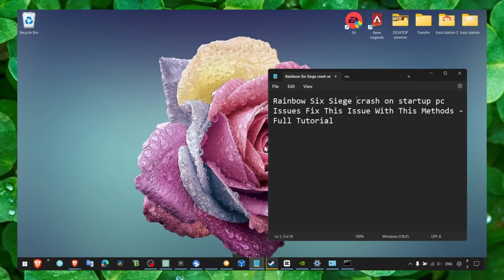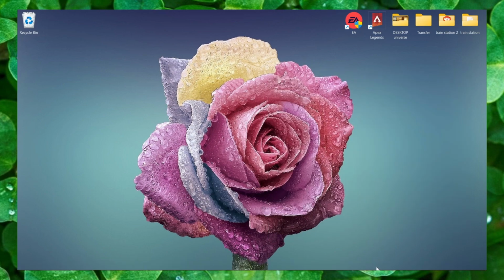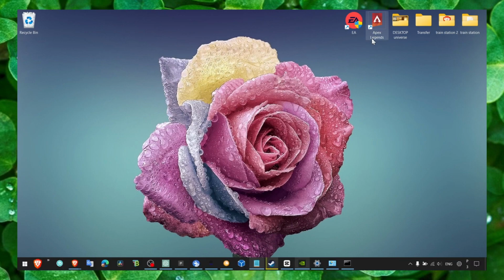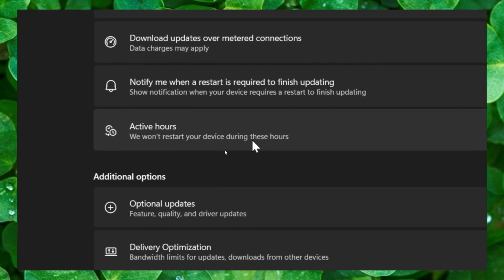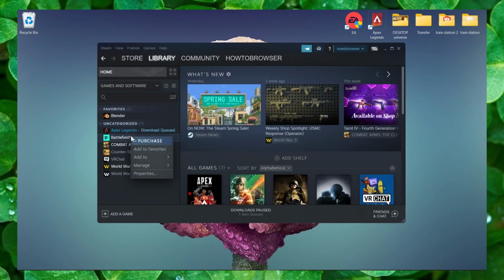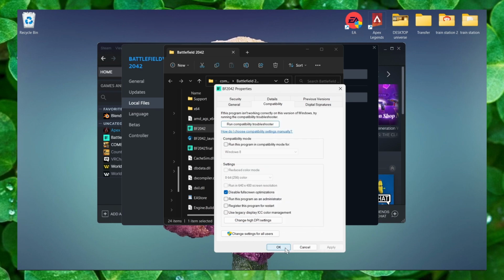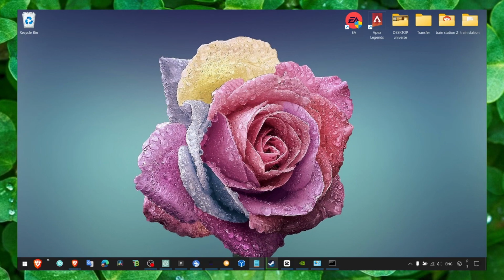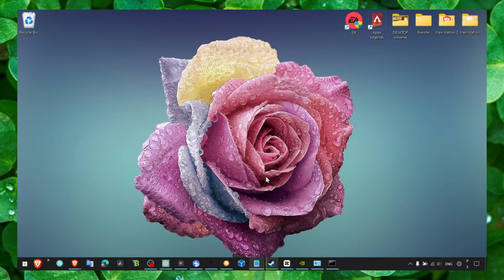Troubleshooting Rainbow Six Siege: Fixing Startup Crashes for Seamless Gaming!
You don't wanna miss any part of this tutorial 'cause I'll walk you through every step. So, make sure to stick with me and watch the whole video about  Rainbow Six Siege Fixing Startup Crashes

⌚ TIMESTAMPS
0:00 Introduction
01:00 Wrap up